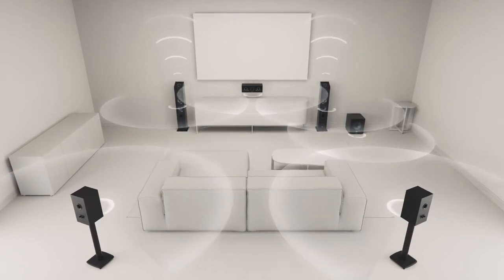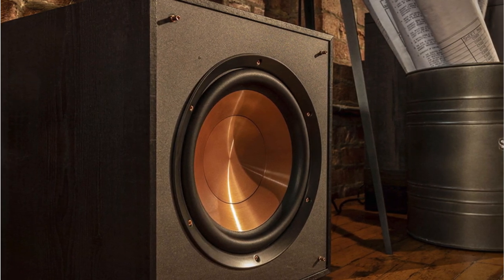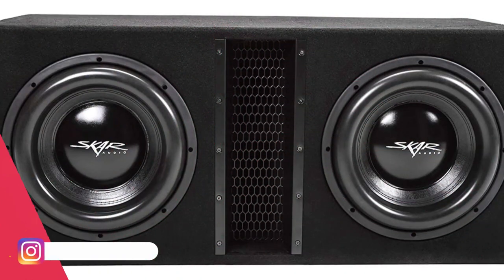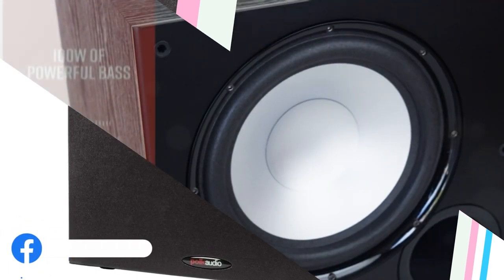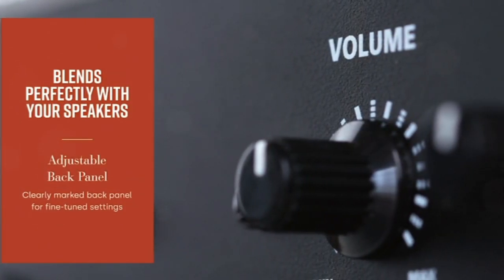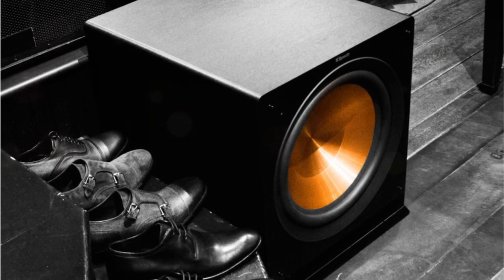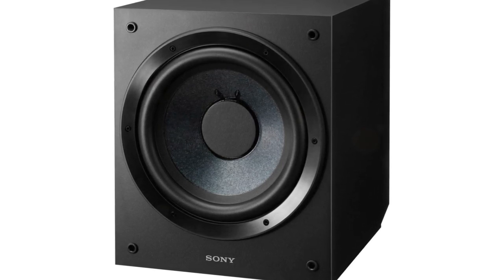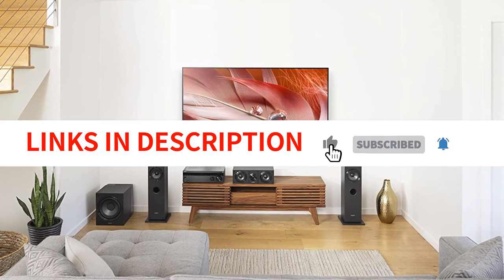Best Subwoofer For 2023 | Top 5 Subwoofers Review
In this video, we'll be taking a look at the best subwoofers for 2023. Whether you're a movie buff looking for that theater-like experience or a music lover who wants to feel the bass, we've got you covered. We'll be showcasing the top subwoofers on the market today, each with their own unique features and benefits.